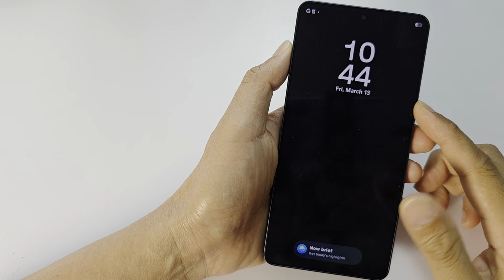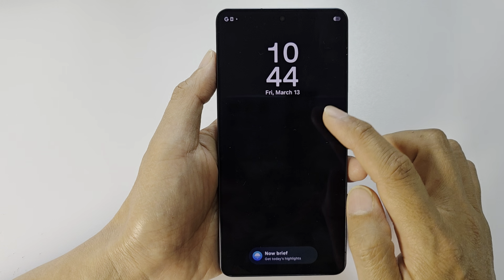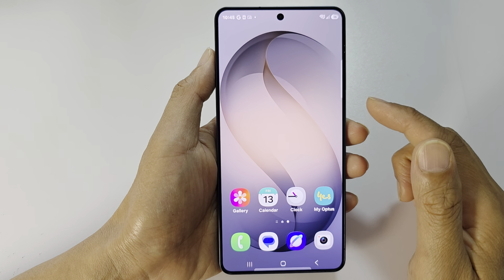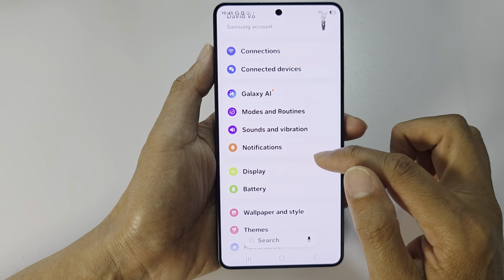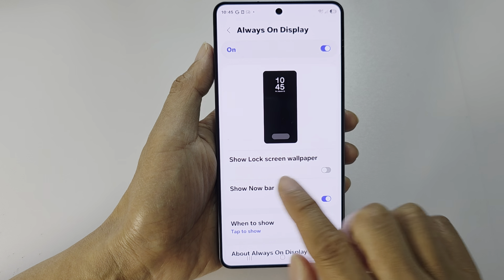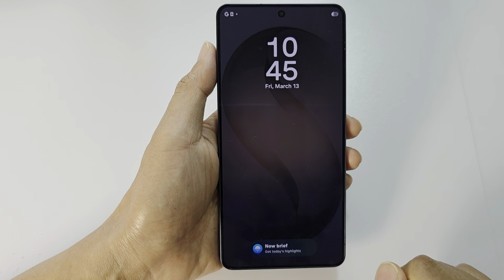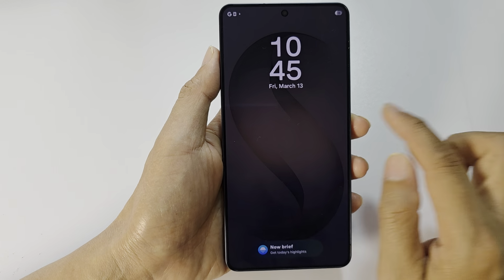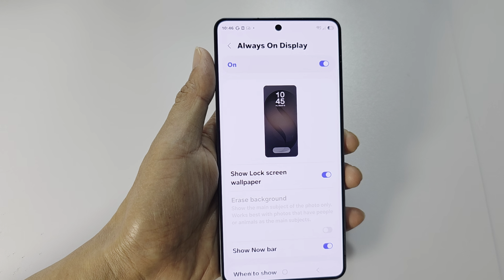Galaxy S26/S26+/Ultra: How to Fix Always On Display Lock Screen Show Only Black Background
Is your Samsung Galaxy S26, S26+, or S26 Ultra's Always On Display (AOD) showing only a black background? This step-by-step guide helps you troubleshoot and fix the issue, so your AOD works as it should.